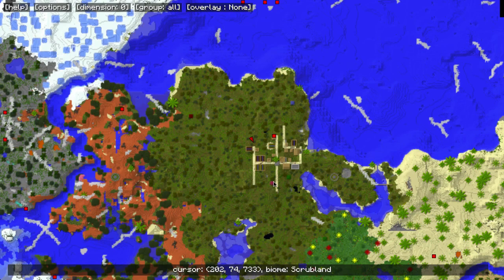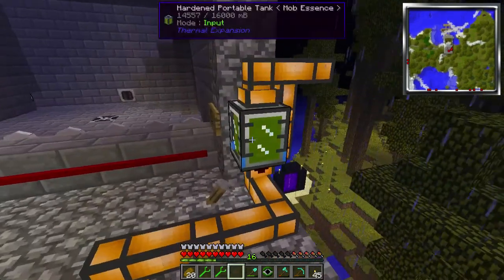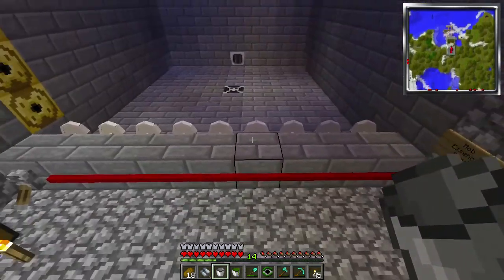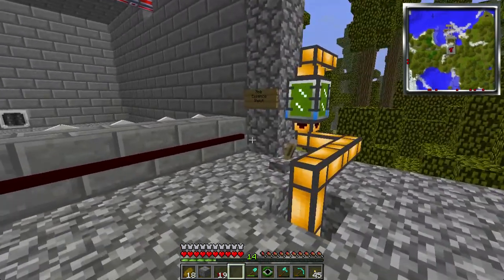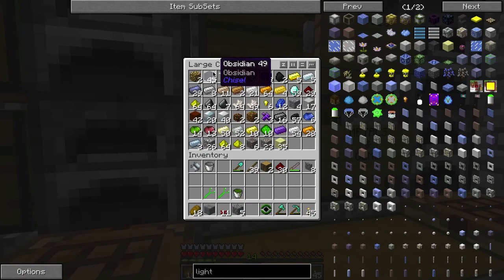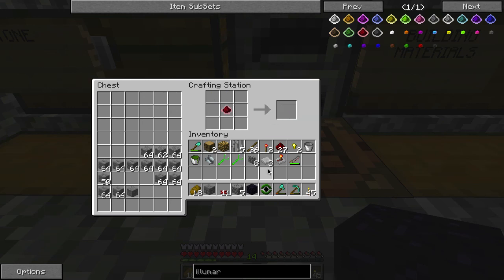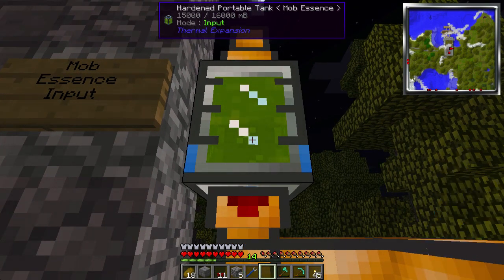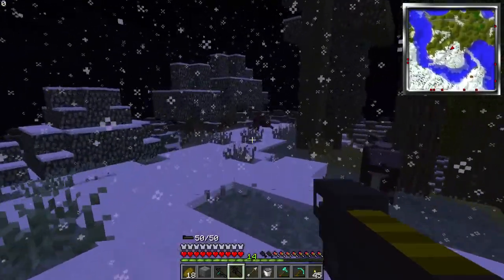Minecraft: Attack of the B-Team: Season 2: Ep 04 - MFR Autospawner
In today's episode, I get my Minefactory Reloaded Autospawner up and running. With a few adjustments, I've got a near-infinite supply of Gunpowder to shoot my Flan's Mod Guns! Mwahahaha!! *hack *cough ...

Welcome to my Let's Play of the brand-new modpack Attack of the B-Team, created by Technic in conjunction with two of my favorite Mindcrack Youtubers: BDouble0100 and GenerikB. This strange amalgamation of Forbidden Science, Weird Genetic Experimentation, and Questionable Building Materials combines the best of new/obscure mods suited to the whacked-out desires of your friendly neighborhood Mad Scientist.